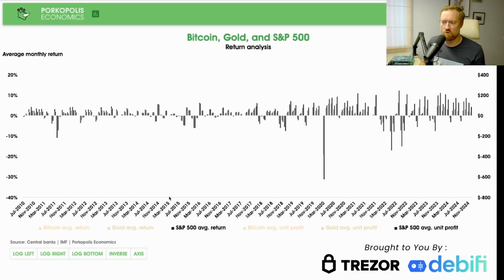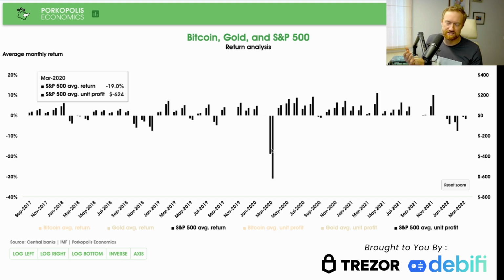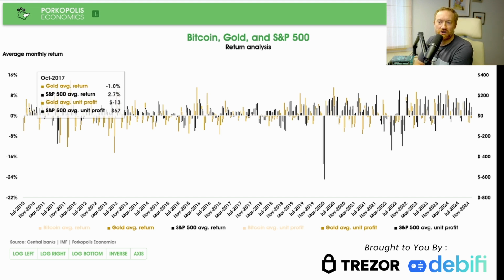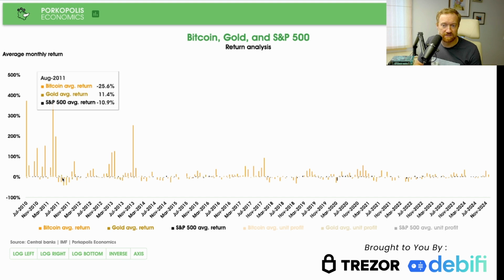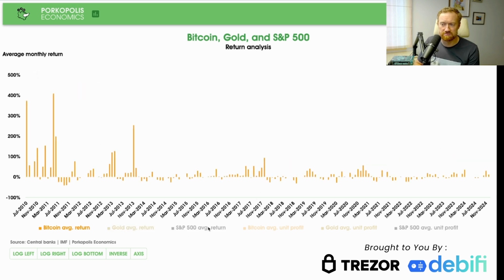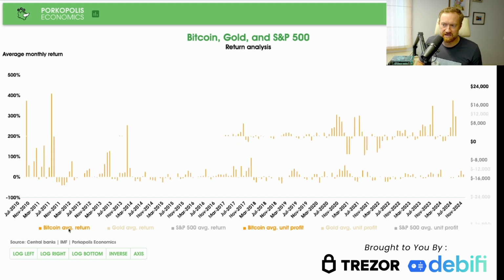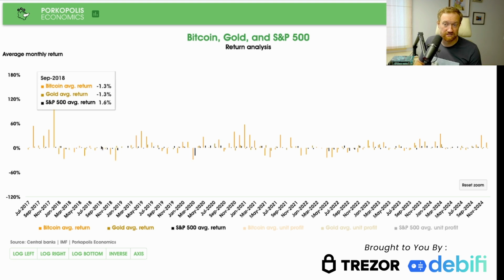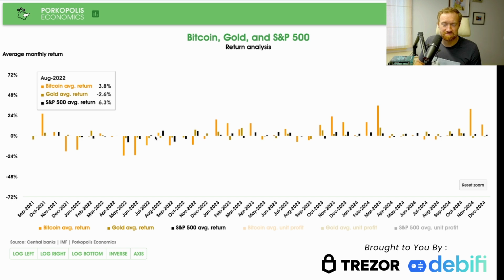Bitcoin, Gold, and Stocks: A Comparative Analysis of Monthly Returns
A CLIP FROM -- Porkopolis Economics: Episode 177

In this clip from the Porkopolis Economics: Episode 177 live stream, Matthew revisits his Bitcoin vs. S&P 500 analysis, diving into the fundamental differences between Bitcoin’s power curve growth and the stock market’s exponential returns. He explains how the S&P 500’s 60% leverage impacts its performance and why Bitcoin’s adoption-driven trajectory offers a unique investment profile. Matthew highlights Bitcoin’s continued dominance over gold and traditional stocks by analyzing monthly returns and per-unit profit data, even as its per-unit price climbs. This data-driven breakdown provides compelling insights into Bitcoin's long-term investment potential.

Contents:
00:00:11 - Bitcoin vs. S&P 500: Exponential Growth and Leverage
00:01:35 - The Lifetime of Bitcoin: From July 2010
00:03:27 - Comparing S&P 500 and Gold Returns
00:06:01 - Comparing Volatility: Gold vs Stocks
00:10:20 - Bitcoin's Explosive Monthly Returns
00:12:07 - Bitcoin's Volatile Yet Lucrative Monthly Returns
00:15:55 - The Stoicism of Holding Bitcoin: Early Returns and Long-Term Profits
00:18:25 - Profiting from Bitcoin: Buying and Selling Strategies
00:21:30 - Bitcoin's Volatility and Outsized Returns
00:23:42 - Bitcoin's Explosive Gains vs. Traditional Assets
00:26:20 - Navigating Crypto's Volatile Periods: Stoicism and Accumulation
00:28:15 - The Bitcoin Cycle: Ups, Downs, and Staying Stoic